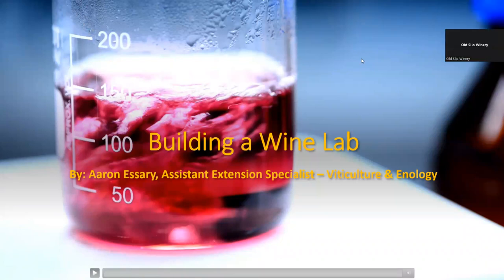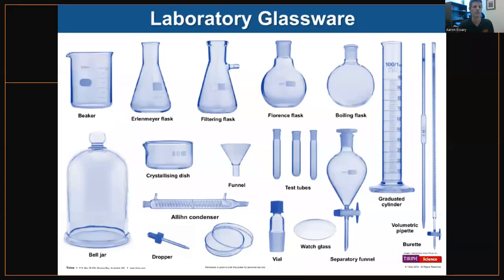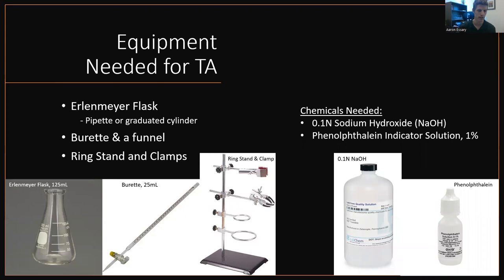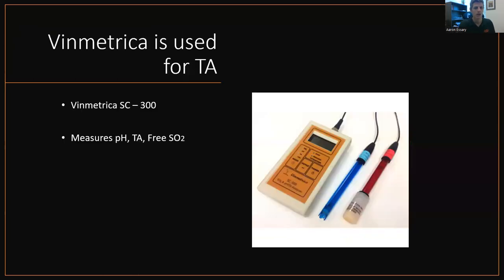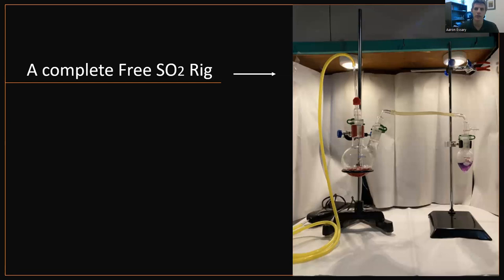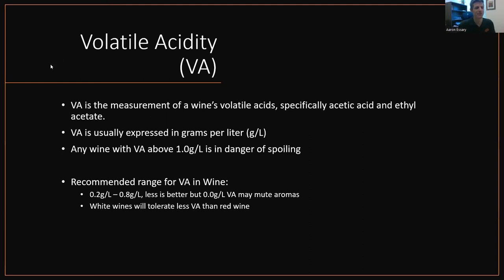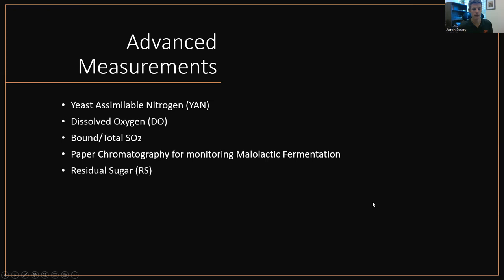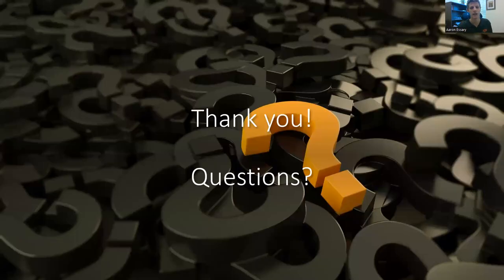OSU Extension: Building A Wine Lab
This video covers all the equipment and supplies needed to build your own wine lab.